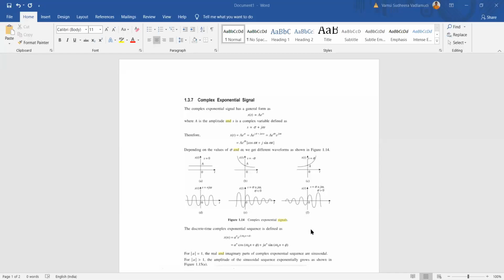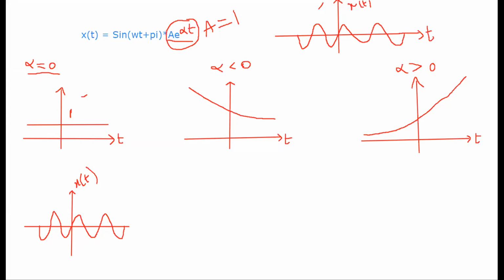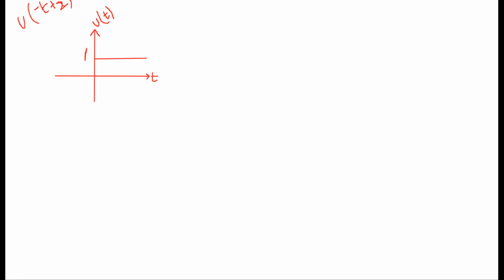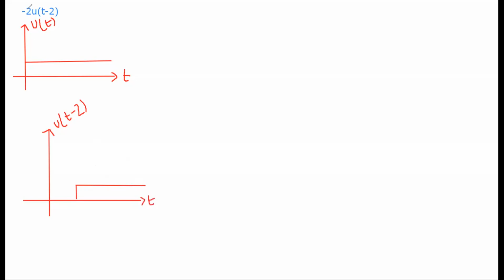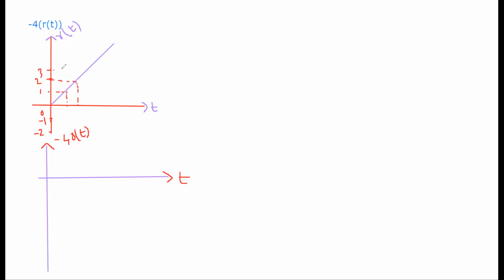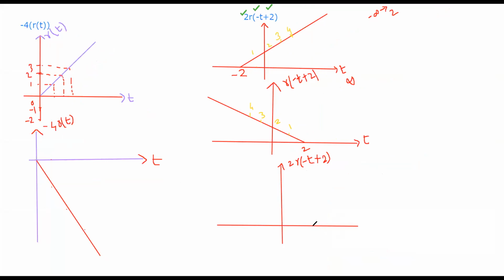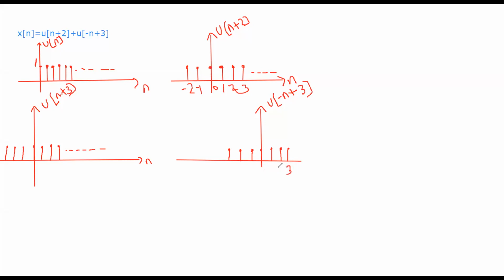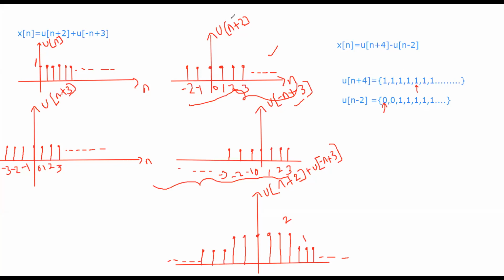SS : 6 -Elementry Signals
AY :2020-21 (SEM-I)
Sub : Signals & Systems
Class: 2/4 ECE
Faculty: V. Vamsi Sudheera